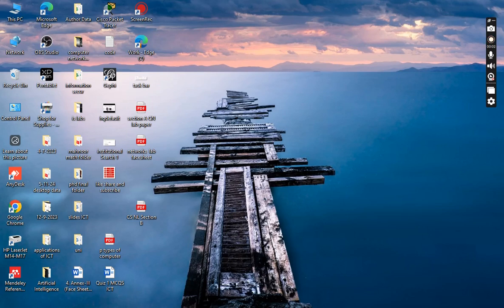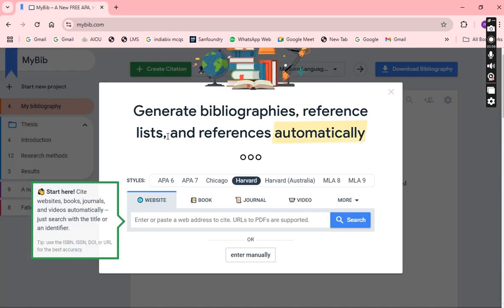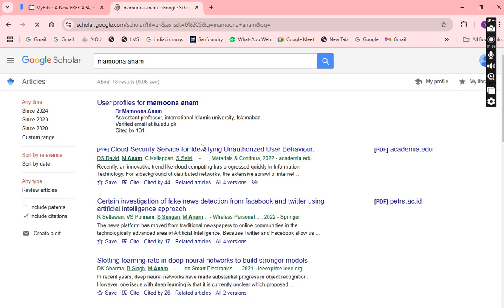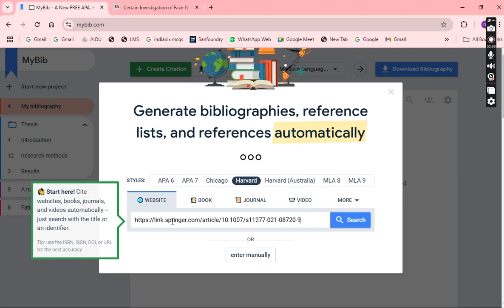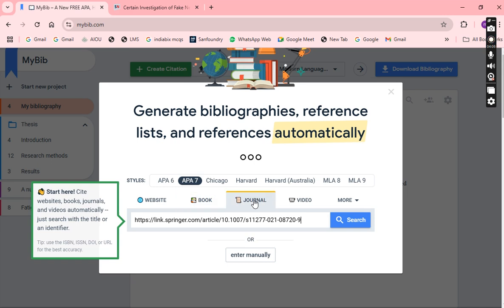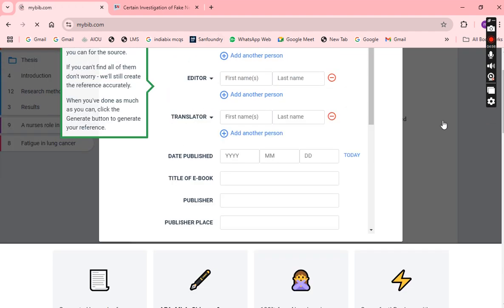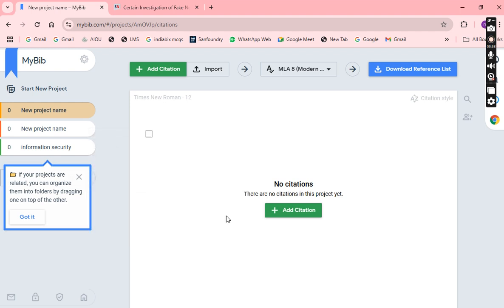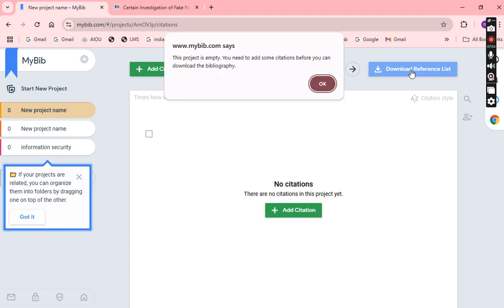MyBib Automatically Create Bibliographies। References and Citations in APA । MLA । Chicago । Harvard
9Research । Lecture 01। Using MyBib Automatically Create Bibliographies, References, and Citations in APA, MLA, Chicago, Harvard । Learn With Guru M . A

Using software to manage references and citations can significantly streamline the research process, especially when you’re dealing with large amounts of data and sources. There are several popular reference management software tools that allow you to organize your references, format citations in different styles (like APA, MLA, Chicago, etc.), and integrate them directly into your writing. Here's an overview of some widely used reference management software, and how they handle referencing styles:

MyBib – A New FREE APA, Harvard, & MLA Citation Generator

Automatically create bibliographies, references, and citations in APA, MLA, Chicago, Harvard, and more with our fast and free citation generator.

Research is a systematic process of inquiry that aims to gather information, expand knowledge, and answer specific questions. It is essential for advancing understanding in various fields such as science, technology, social sciences, humanities, and more. The research process is driven by curiosity, critical thinking, and the pursuit of truth, and can be applied to both theoretical questions and practical problems.

🎓 Engaging Lessons – We cover a wide range of subjects, including [list subjects, e.g., accounting, artificial intelligence, cyber security, database management, etc.]. Each lesson is crafted to simplify complex concepts and enhance your understanding.

🎓 Expert Advice – Learn from experienced educators and professionals who provide valuable insights and practical tips to help you succeed in your studies and beyond.

, research, research publication, endnote, mendeley, mybib, citation, references, apa, chicago, havard, mla, Bibliographies, Reference Management Software,
learnology, practical knowledge of computer,
software engineering practical tutorial, ict for teaching and learning